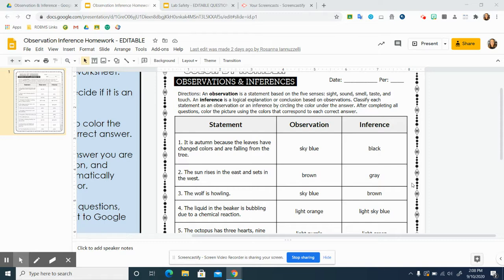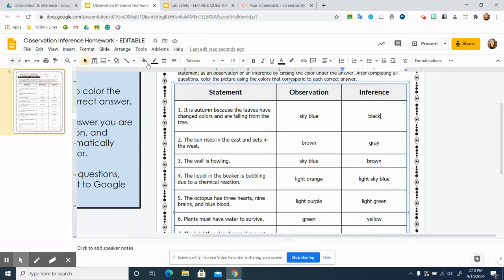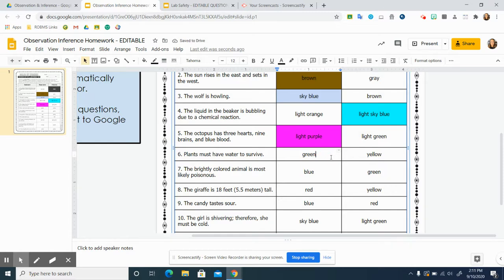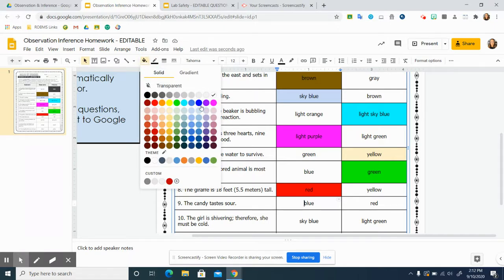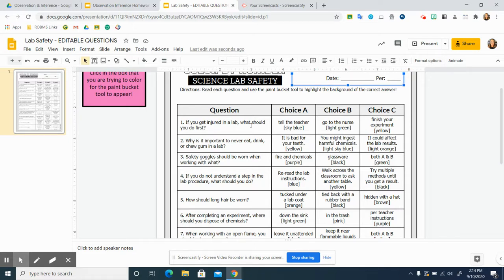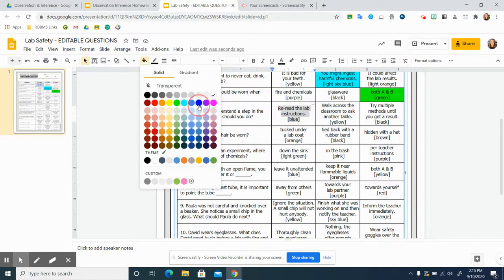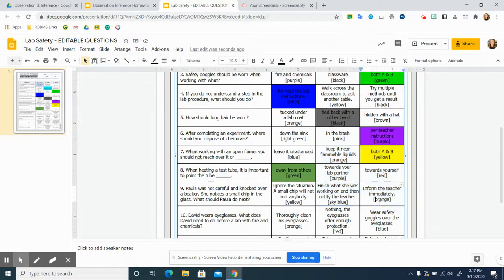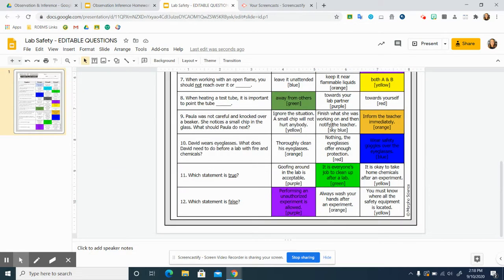Homework Review: Inference & Observation/Lab Safety